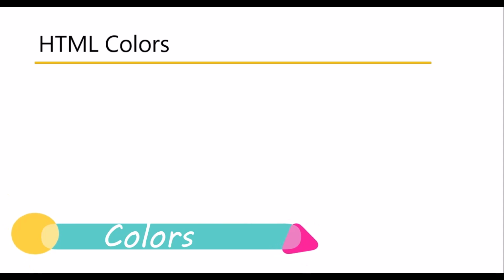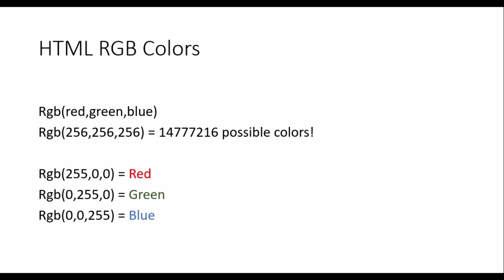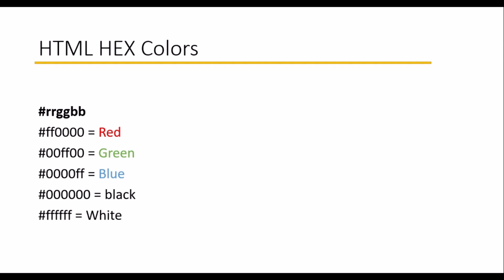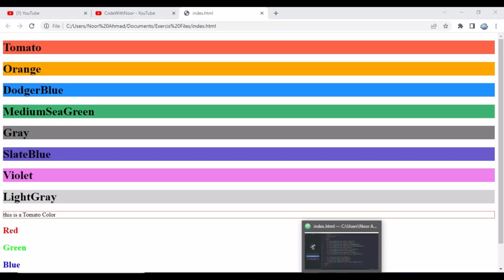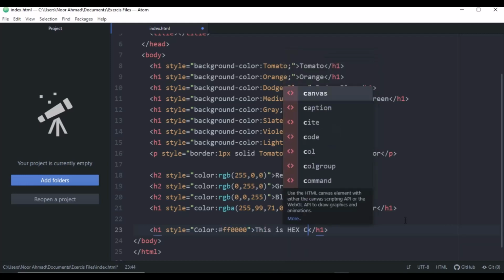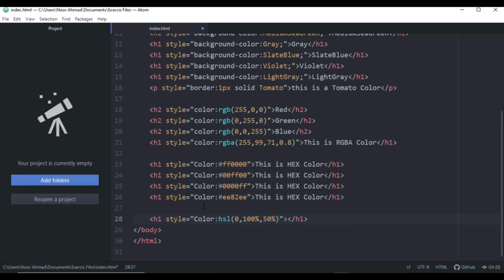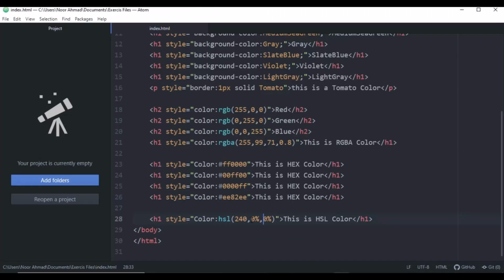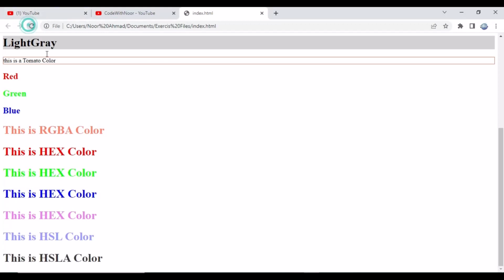#7 Colors in HTML|| HTML and CSS Complete Course|| CodingWithRohani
Hi Thanks for Clicking This is the complete HTML and CSS course Colors in HTML so if you think you learn something from this video Please Hit the Like button Leave the comment and Don't forget to subscribe this channel it will help me to create more useful content for you.